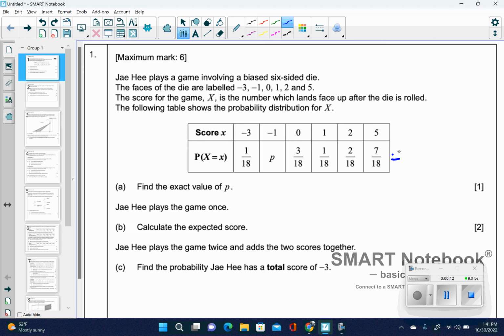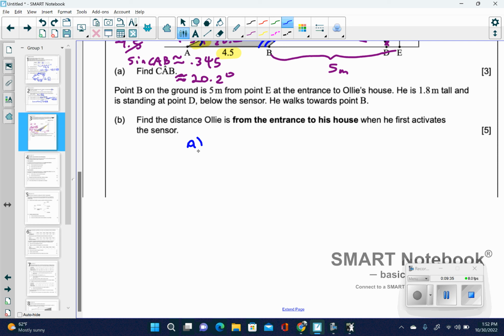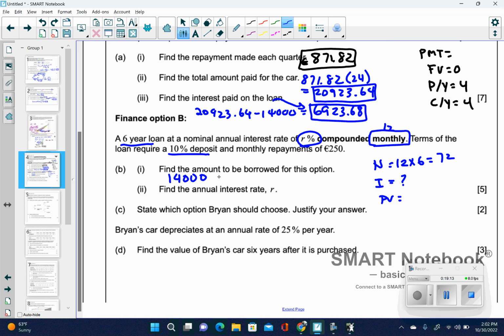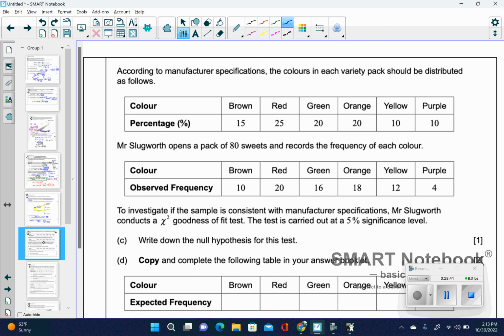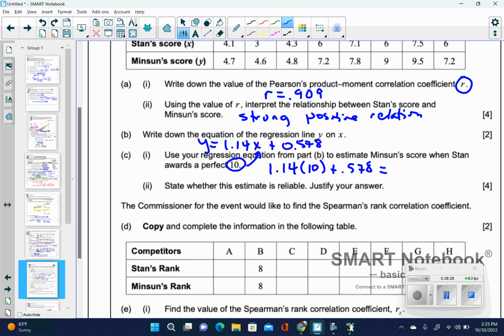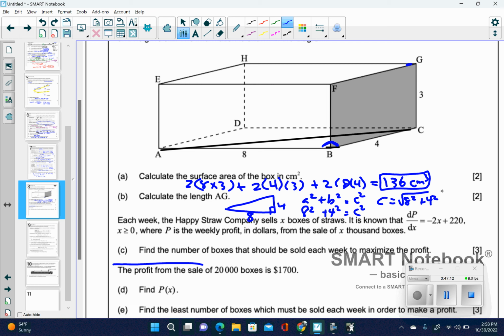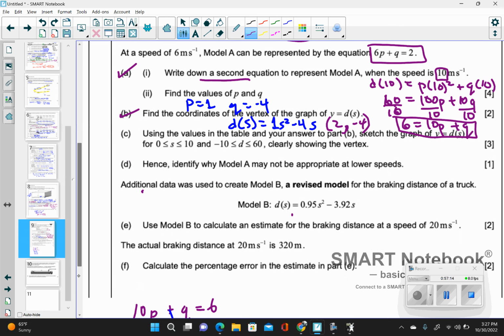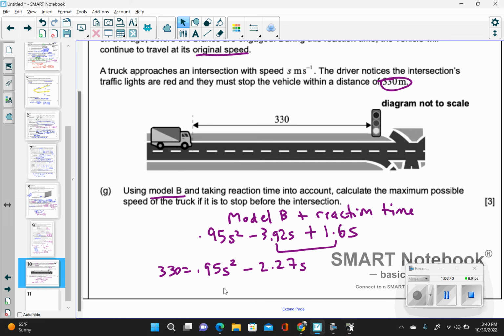Sample paper 2